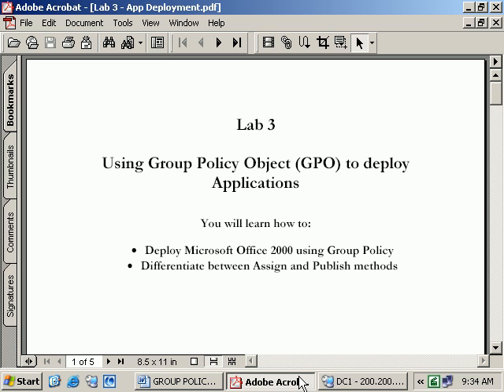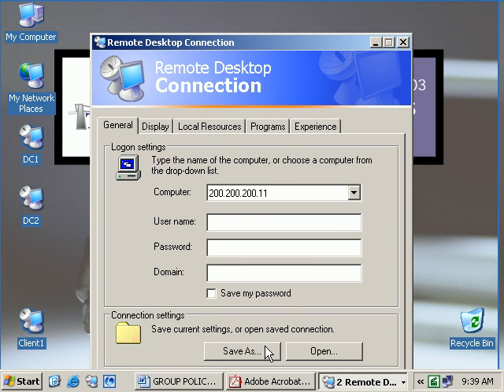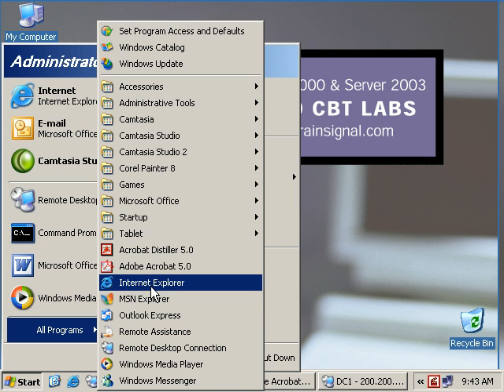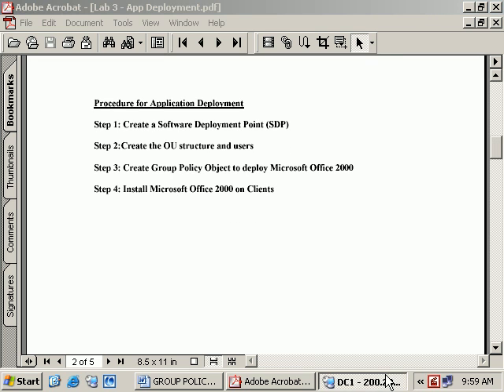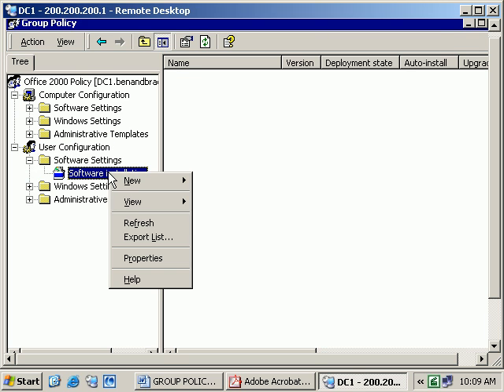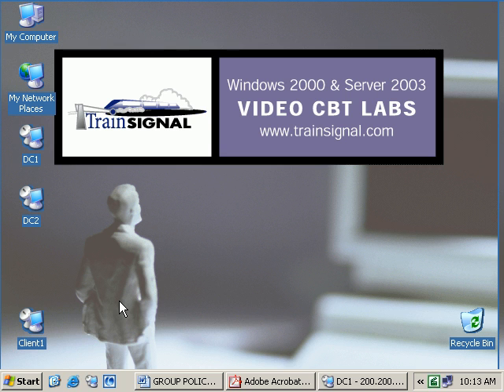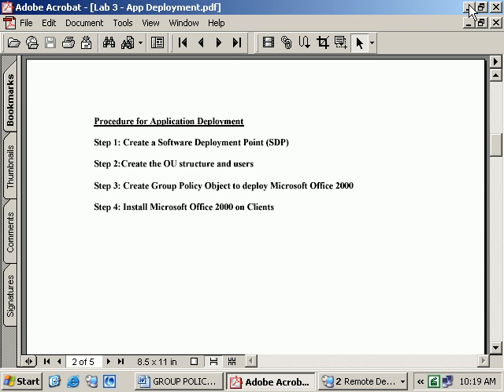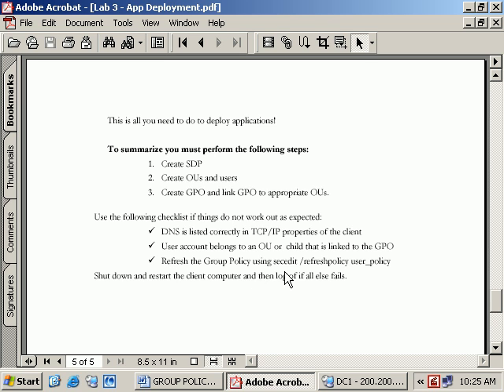Lab 203 Active Directory Group Policy Deploy Application, Assign and Publish Methods